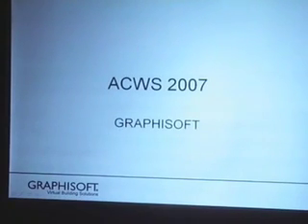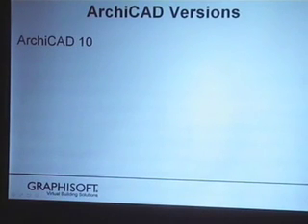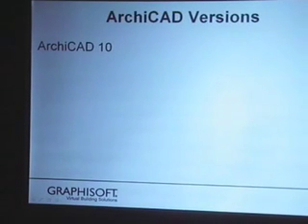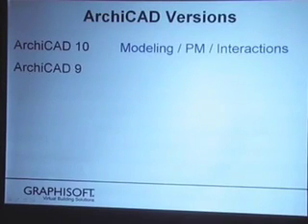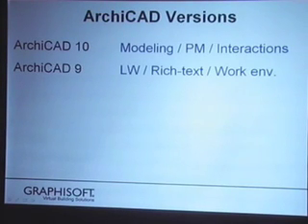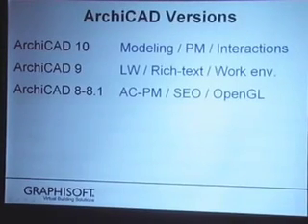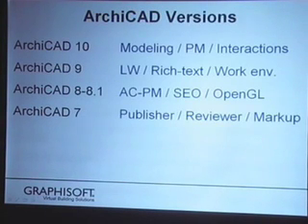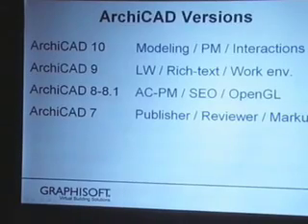Past and future ArchiCADs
Prior to Introducing ArchiCAD 11, Akos Pfemeter of Graphisoft introduces some of the GS team at ACWS07 and quizzes our knowledge of previous ArchiCADs